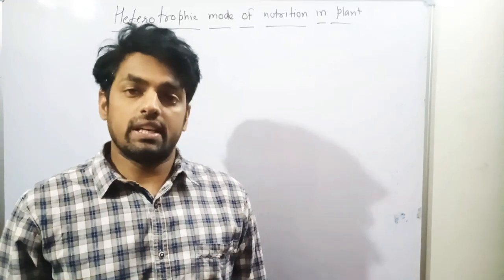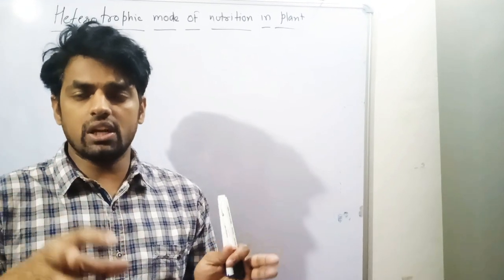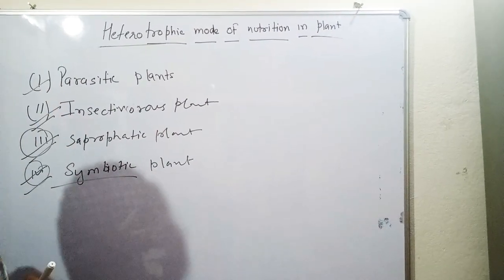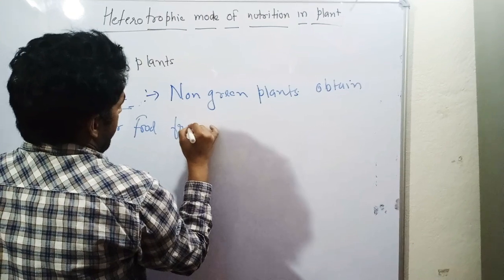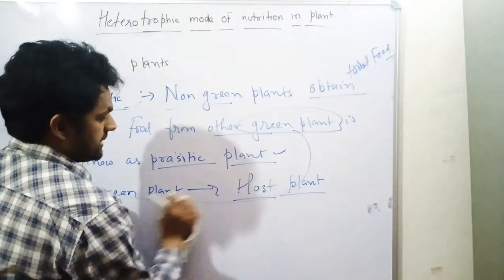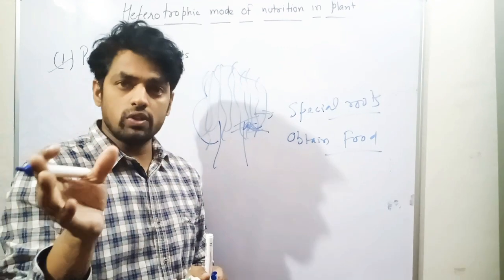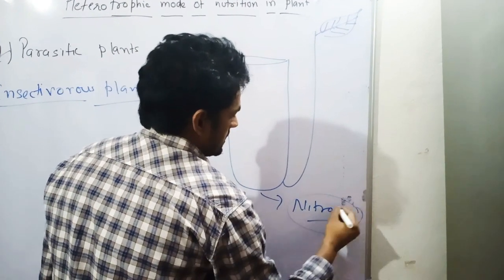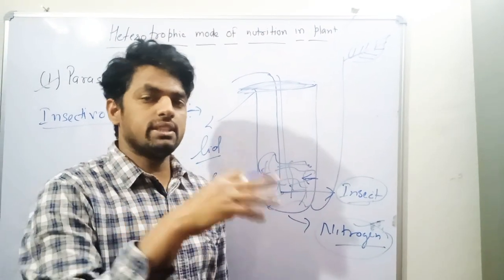Heterotrophic mode of nutrition in plants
Parasitic s plant
Partial parasitic plant
Insectivores  plants